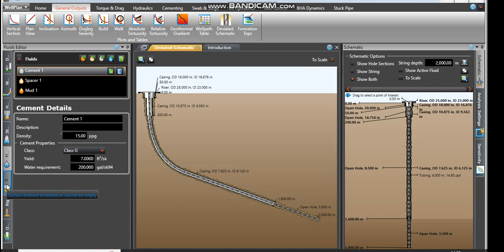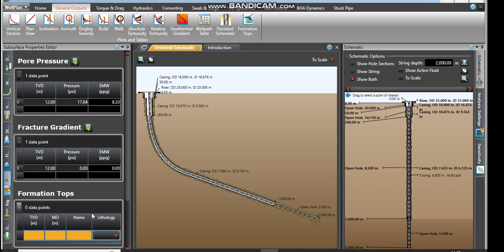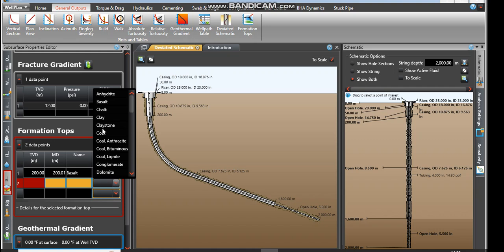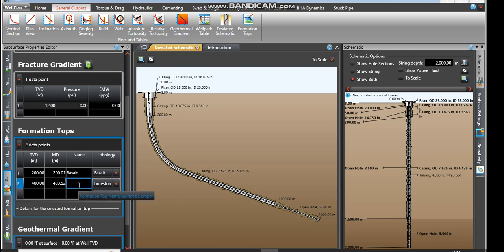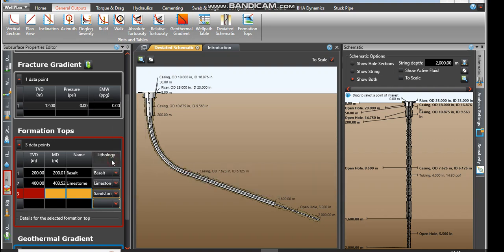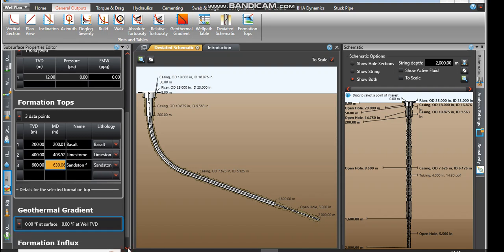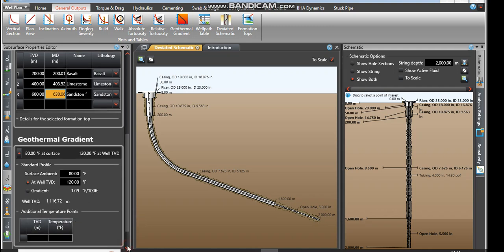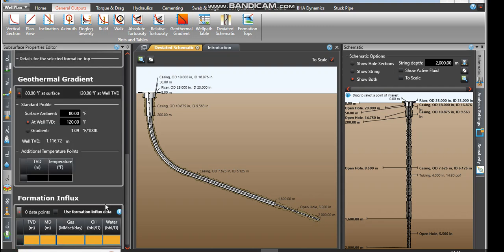Wellplan Tutorial 3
Well Plan – Halliburton Landmark Software
Well Plan is a drilling engineering and well planning module in Halliburton’s Landmark suite. It is used to design, simulate, and optimize wellbore trajectories, hydraulics, and operational efficiency for safe and cost-effective drilling operations..